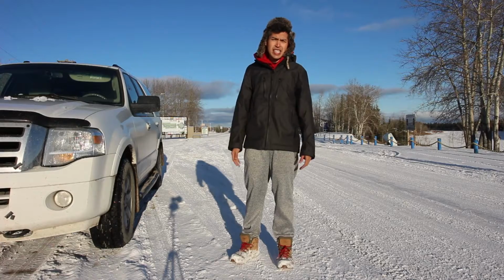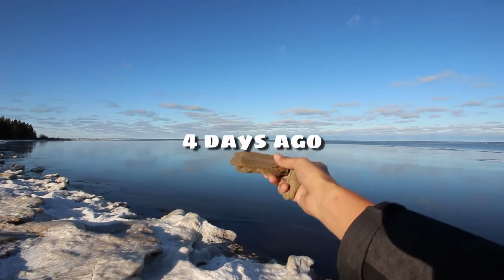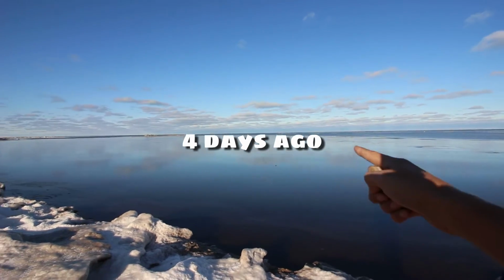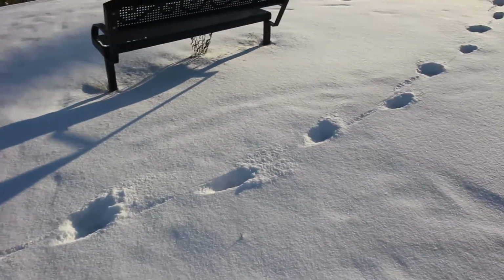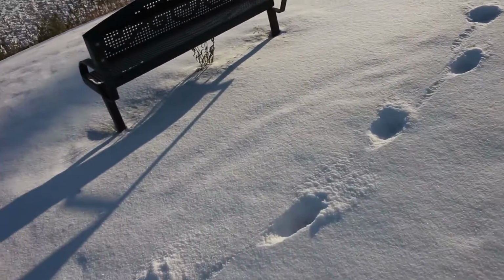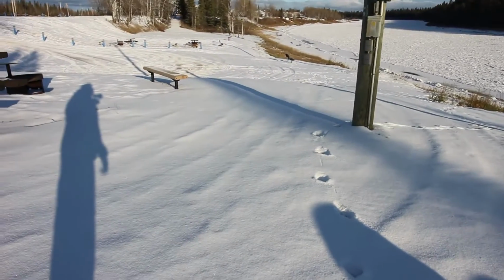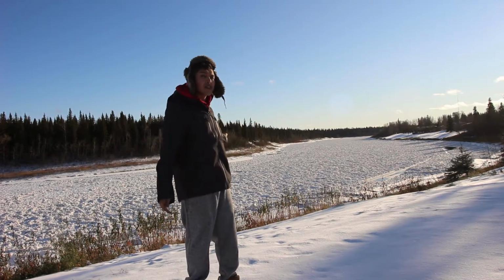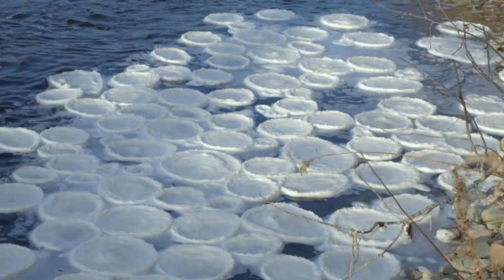Another Hot Ice update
Another day of making a video about ice!